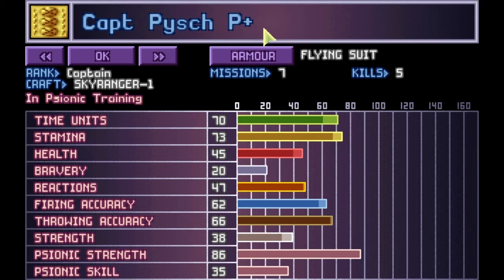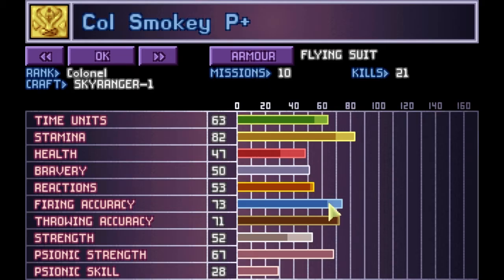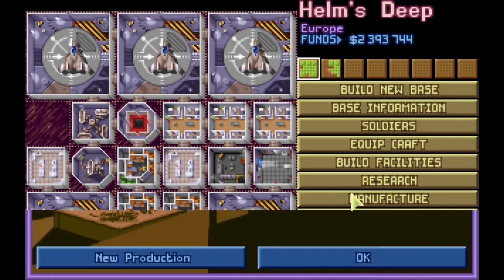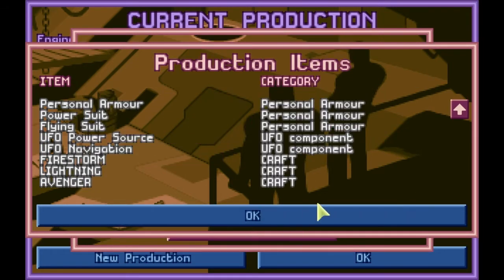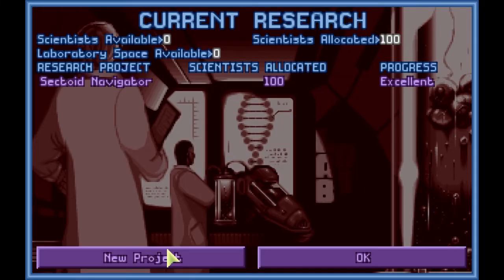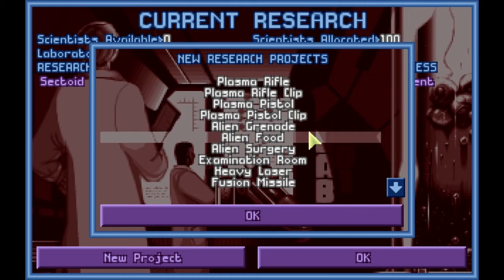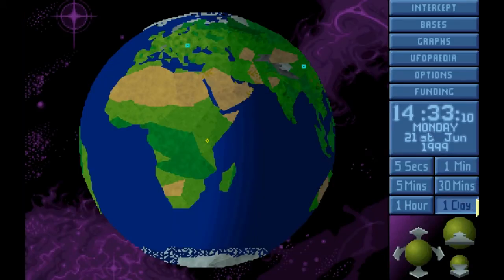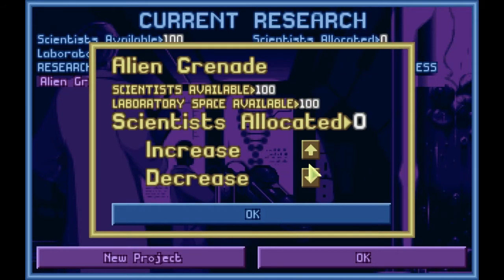Let's Play XCOM: UFO Defense (Ironman / Superhuman challenge) - Part 49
Lets Play X-COM: UFO Defense / UFO: Enemy Unknown (Ironman / Superhuman challenge)

Watch me as I attempt to complete the game with the challenge of Superhuman difficulty and without saving and reloading, where every death matters, where every loss counts in true Ironman style. Can I make it to the end and save the earth?